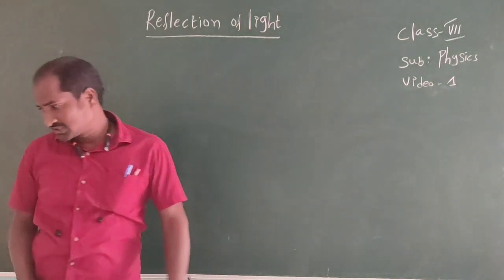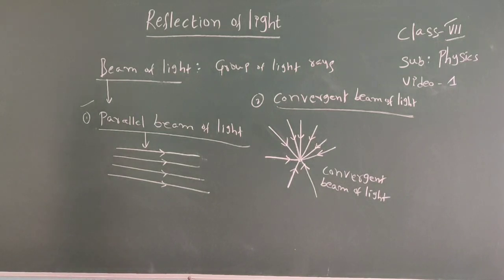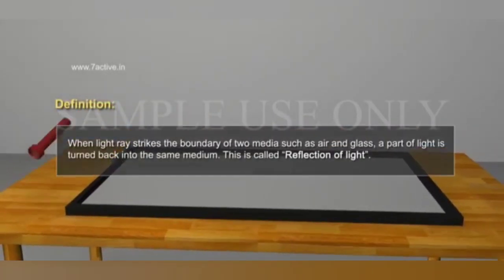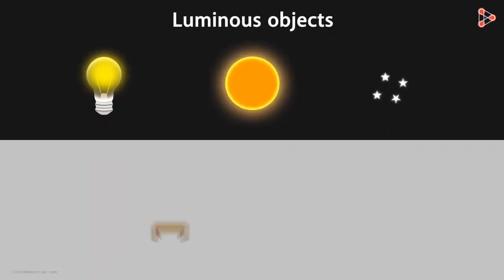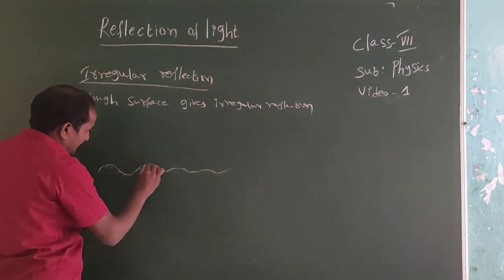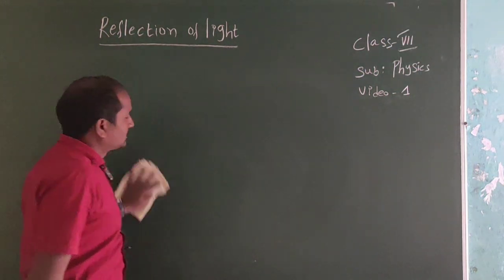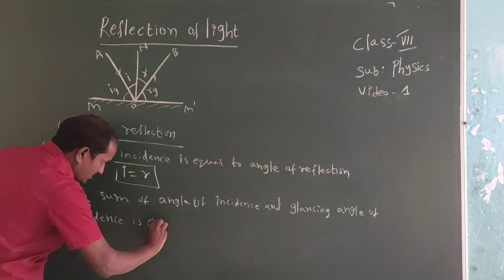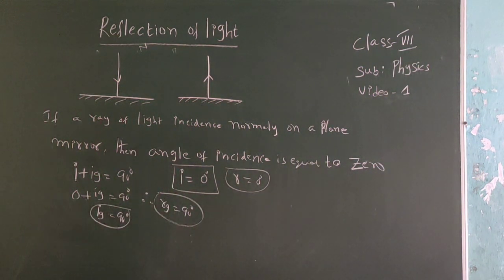Reflection of light state board